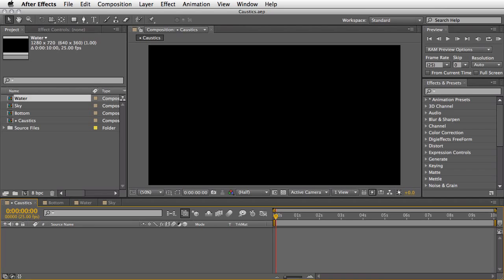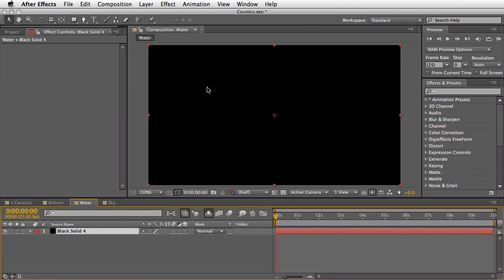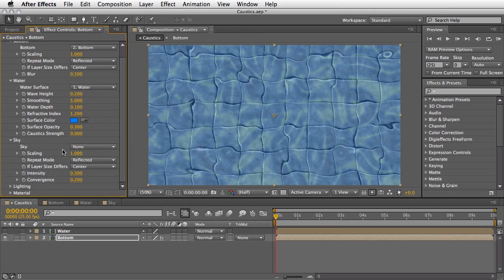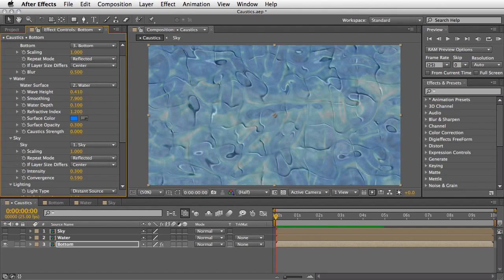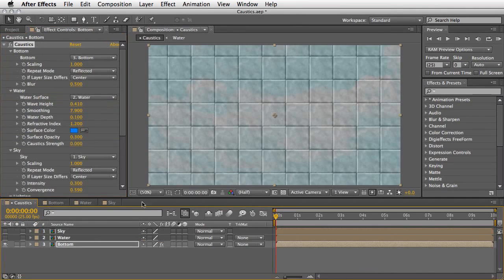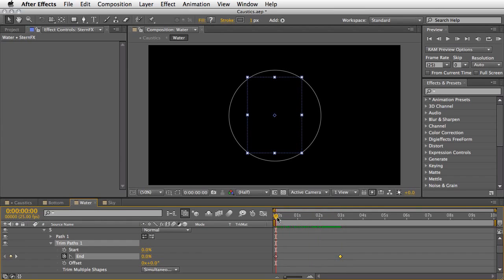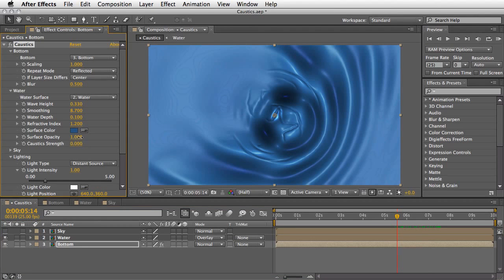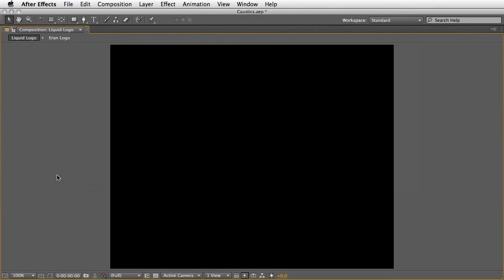After Effects Video Editing 2017 Tutorial - AE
After Effects Video Editing Tutorial
video editing software AE 2017
visual effects 2017